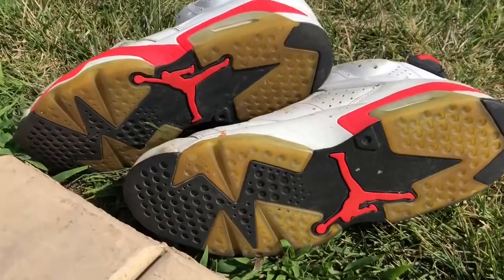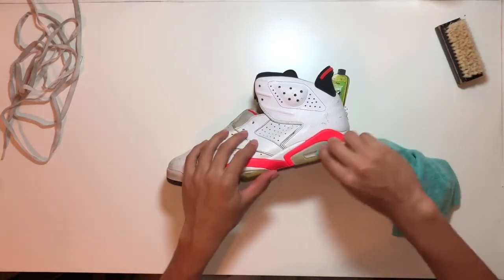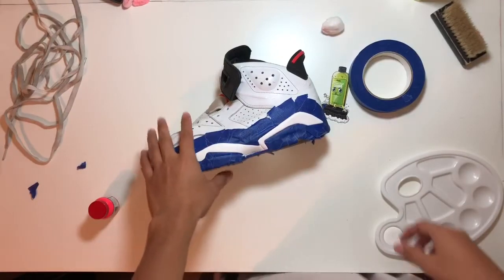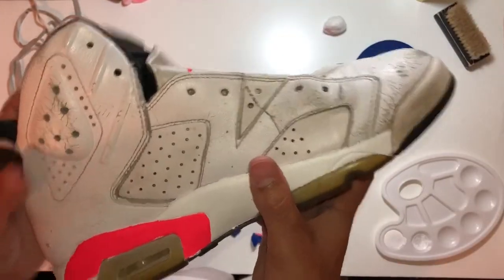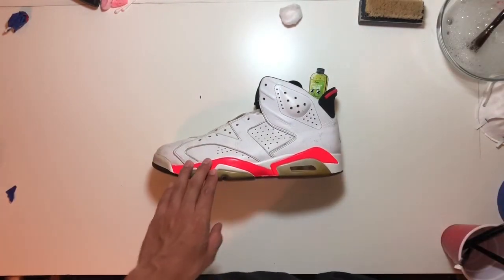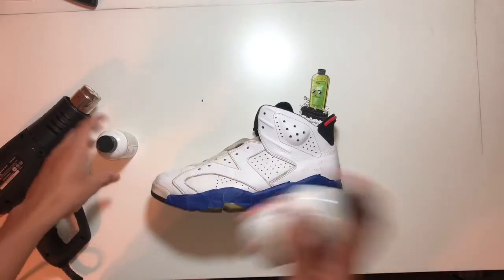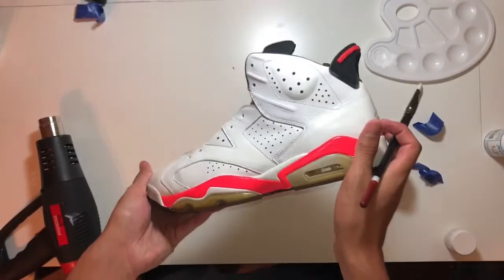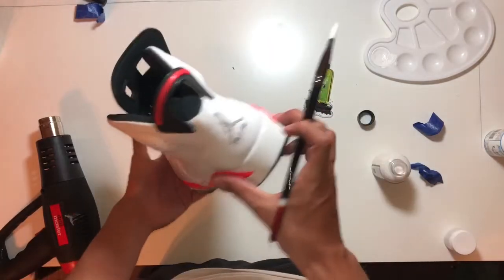JORDAN 6 “INFRARED” FULL RESTORATION (BEATERS TO HEATERS)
THANK YOU GUYS FOR WATCHING.. HOPE YOU ENJOYED!!

*Price depends on what you want done to the Shoe*